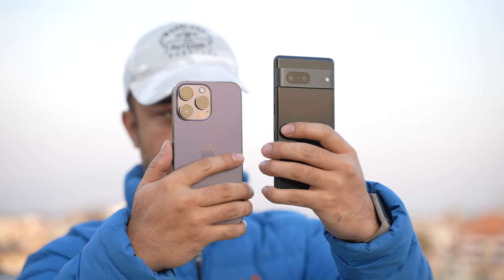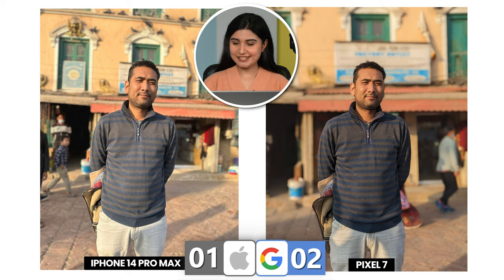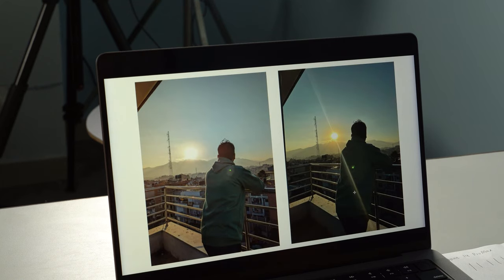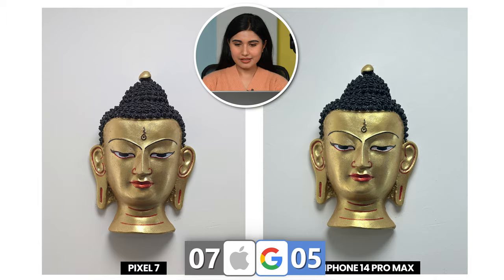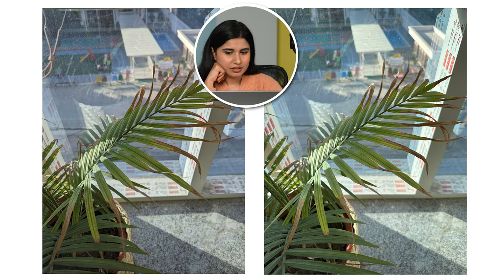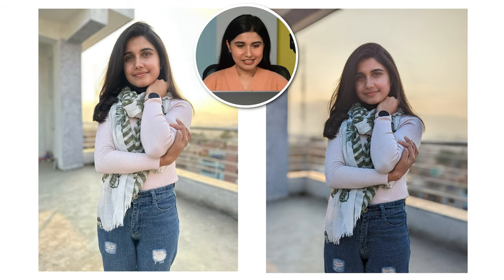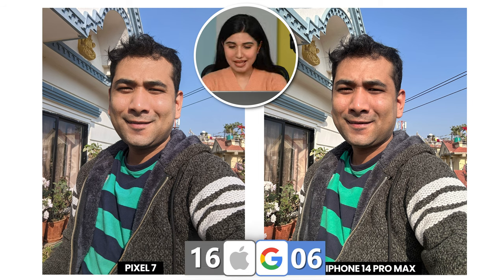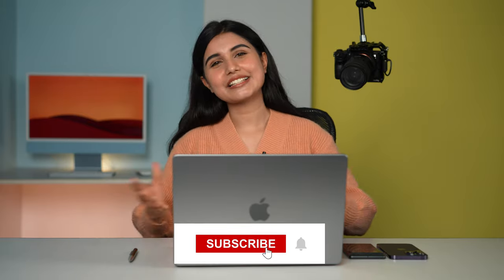Pixel 7 Vs iPhone 14 Pro Max - Who wins? Blind Camera Test! 😎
Hi everyone, in this video I have compared the cameras (photos) of the Pixel 7 and the iPhone 14 Pro Max. We know that the Pixel 7 costs half of what the iPhone 14 Pro Max does, but with Google's computational photography being so good, we thought why not compare it with one of the best. So, here we are!